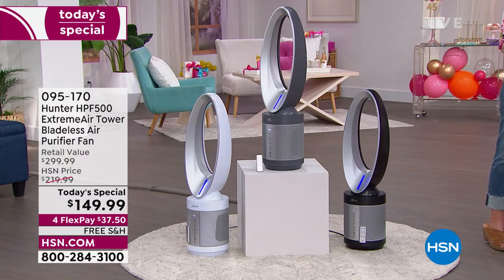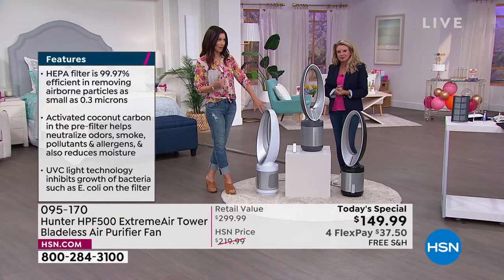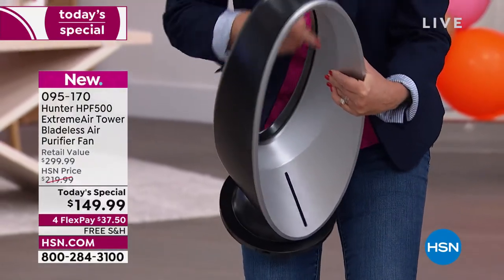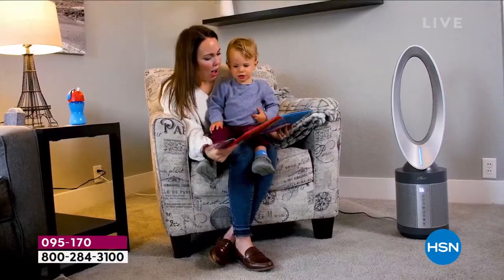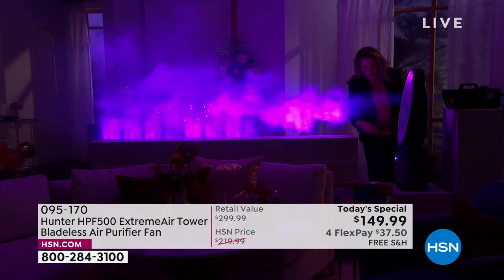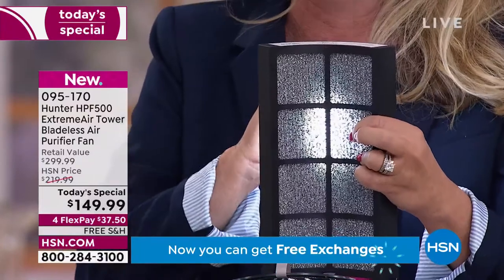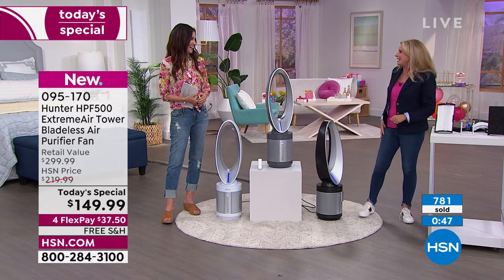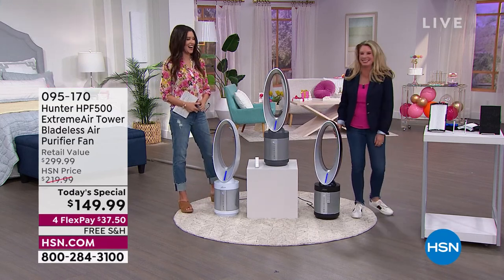Hunter HPF500 ExtremeAir Tower Bladeless Air Purifier Fan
Purify the air in your home with this stylish Hunter tower bladeless air purifier fan. It features a fan mode, LED accent light, 360degree air intake, remote control, softtouch digital controls, HEPA filter, coconut carbon prefilter with EcoSilver filtration and QuietFlo sound quality.

    Air purifier fan
    Remote with preinstalled lithium button cell battery (CR2025) and activation strip

    The EPA states the air inside your home is often 25 times dirtier than the typical air outside based on the total exposure assessment methodology.
    According to the American Lung Association, each day we take approx. 20,000 breaths, 7.5 million breaths each year.